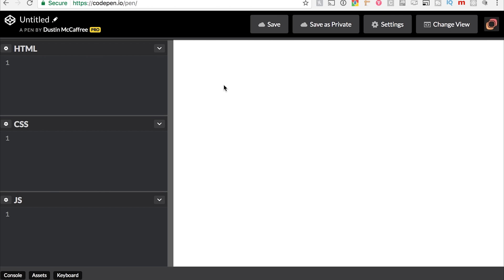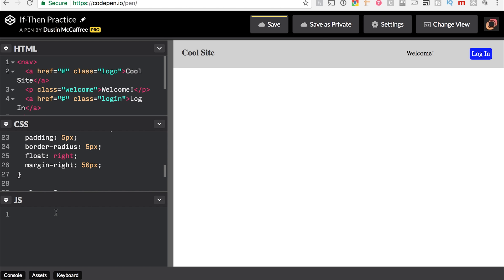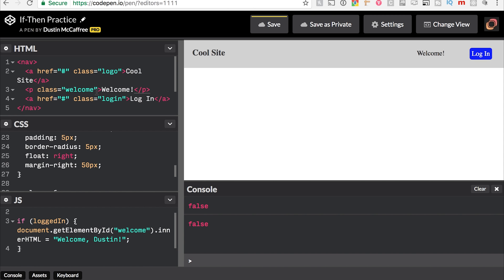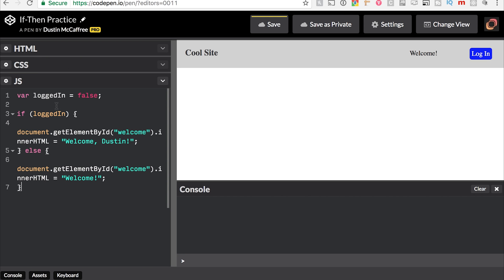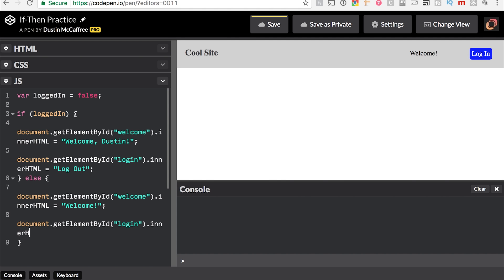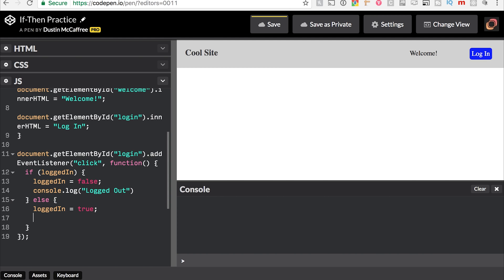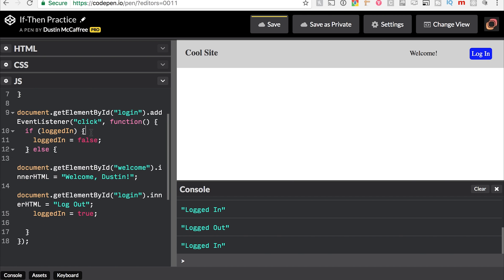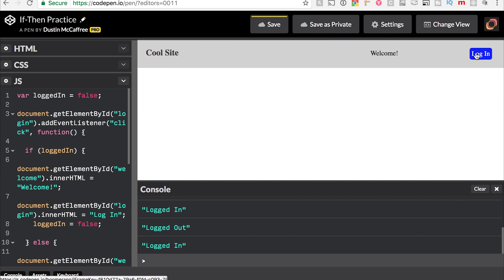If...Else Statements [JavaScript Practice]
Hey guys! Sorry it's been so long since my last post. My wife is super pregnant and we've been traveling a lot! But we're back in business now. :D

Today, we continue learning about If...Else Statements in JavaScript. If...Else Statements are a fundamental piece of learning any programming language, and here we will cover how to use them in a practical way on the web. Obviously, this JavaScript isn't production level but it will demonstrate the way you could use these principles.